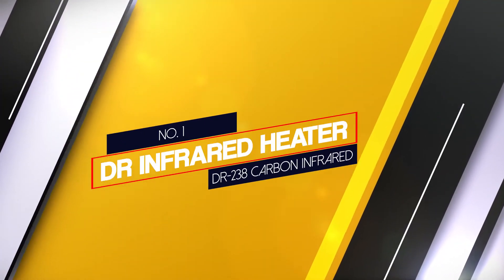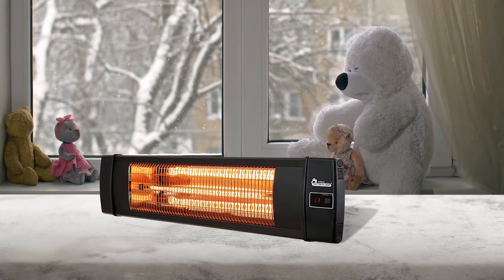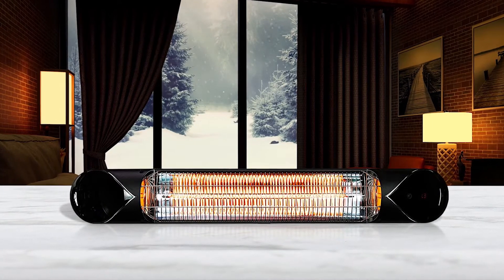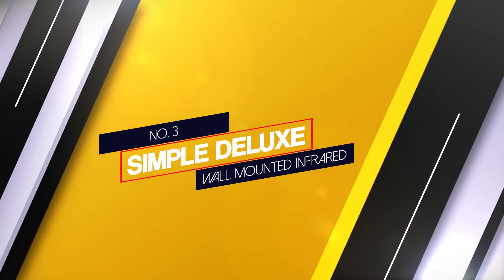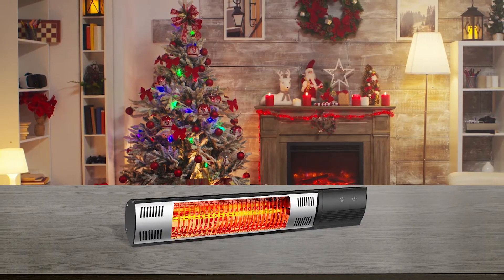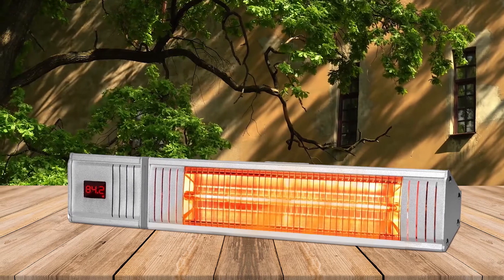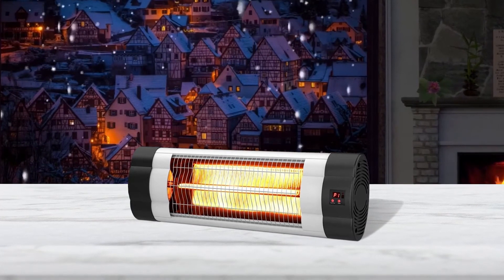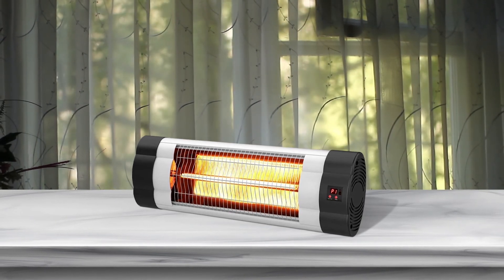Top 5 Best Wall Mounted Patio Heaters [Review] - Wall Mounted Propane Heater for Garage [2023]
Best wall-mounted patio heater featured in this Video:
NO. 1. Dr. Infrared Heater DR-238 Carbon Infrared
NO. 2. Briza Infrared Patio Heater
NO. 3. Simple Deluxe Wall Mounted Infrared
NO. 4. TRUSTECH Patio Heater - Outdoor Heater
NO. 5. JIYU Outdoor Electric Heater

🕝Timestamps🕝

0:05 - Introduction
0:11 - Dr. Infrared Heater DR-238 Carbon Infrared
1:04 - Briza Infrared Patio Heater
1:54 - Simple Deluxe Wall Mounted Infrared

2:43 - TRUSTECH Patio Heater - Outdoor Heater

3:28 - JIYU Outdoor Electric Heater

What Is the best wall-mounted patio heater?
Also called wall heaters, wall furnaces are self-contained, compact heating units permanently mounted in or on the wall of a building and vented directly through the wall or roof. Often producing warmth by burning fuel, but occasionally powered by electricity, these units circulate air inside a sealed internal chamber.

If you are looking for the ABC, then you are in the right place. Because we are delivering the most relevant and necessary information about the tool. Literally, the Home Genie team read countless reviews from real users and makes their own ranking based on the product features, value for the money, the reputation of the manufacturer.